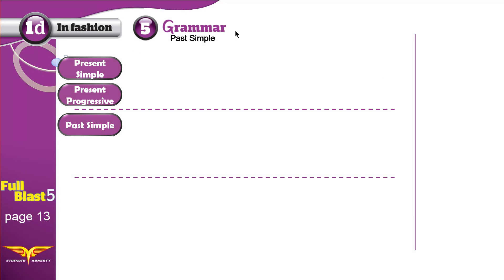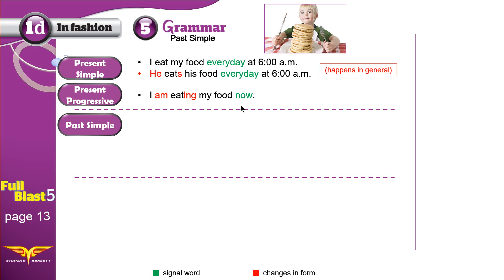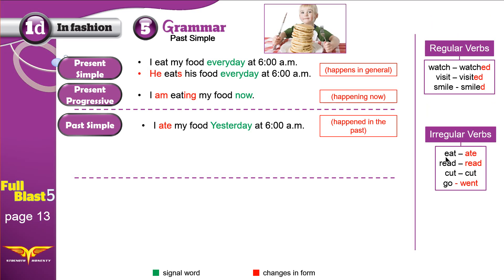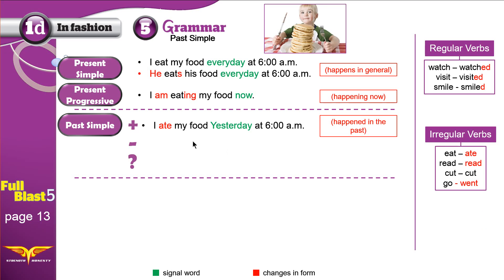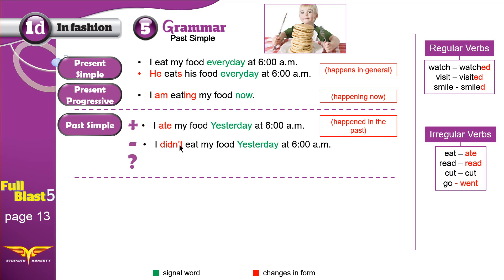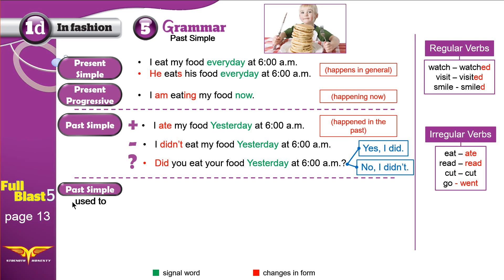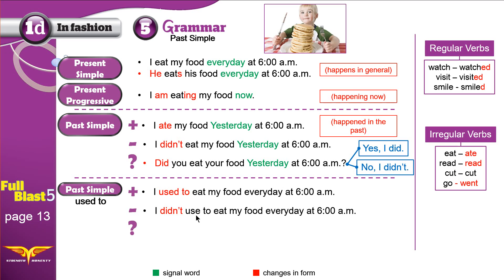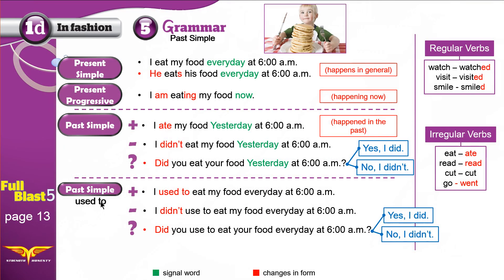Full blast5 module 1d-5 Grammar انجليزي ثالث متوسط الفصل الدراسي الأول